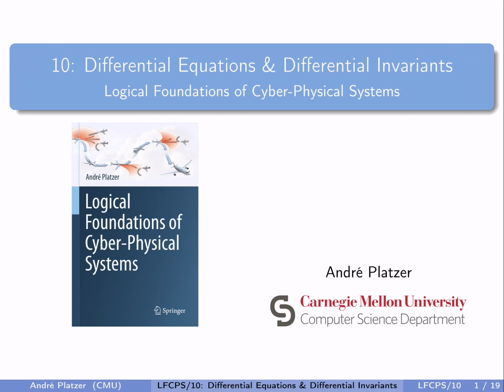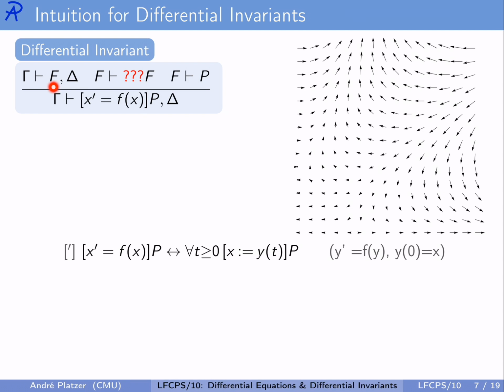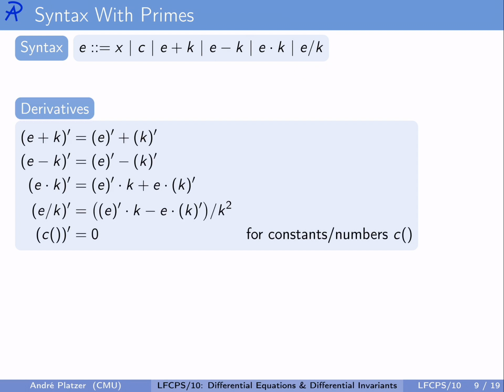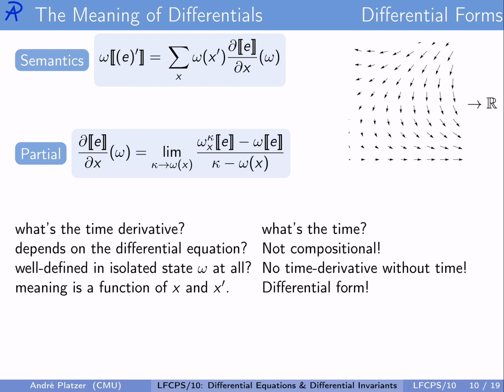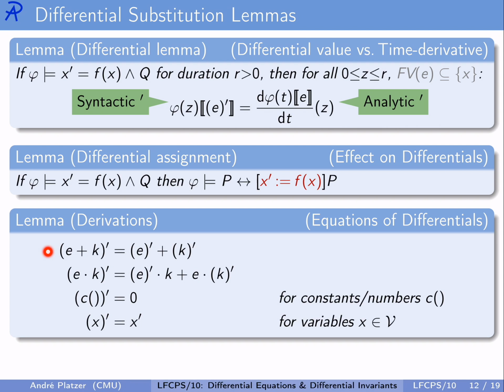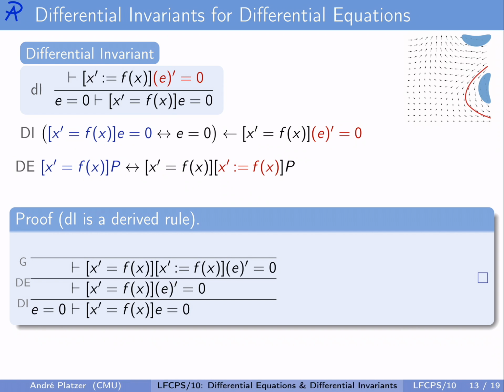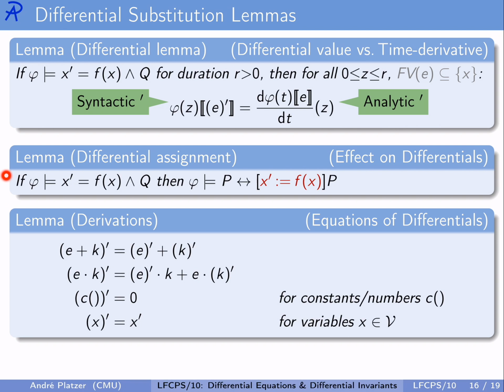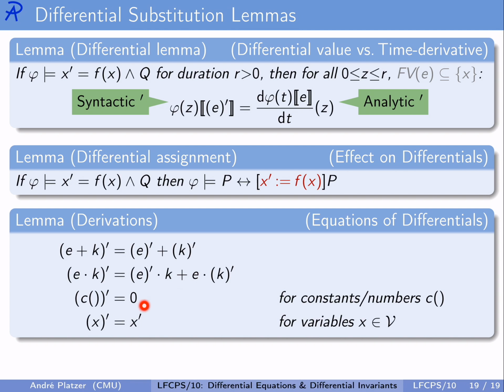FA'18 10: Differential Equations & Differential Invariants - Logical Foundations of Cyber-Physica...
This lecture leaves the realm of cyber-physical systems whose differential equations are solvable in closed form.Without closed-form solvable differential equations, the continuous dynamics of cyber-physical systems becomes much more challenging. The change is as noticeable and significant as the change from singleshot control systems to systems with an unbounded number of interactions in a control loop. All of a sudden, we can no longer pretend each differential equation could be replaced by an explicit representation of a function that describes the resulting state at time t along with a quantifier for t. Instead, differential equations have to be handled implicitly based on their actual dynamics as opposed to their solution. This leads to a remarkable shift in perspective opening up a new world of fascination in the continuous dynamical aspects of cyber-physical systems, and it begins by ascribing an entirely new meaning to primes in cyber-physical system models.